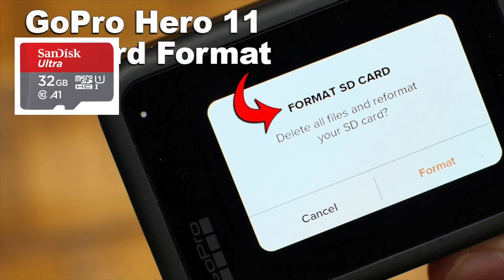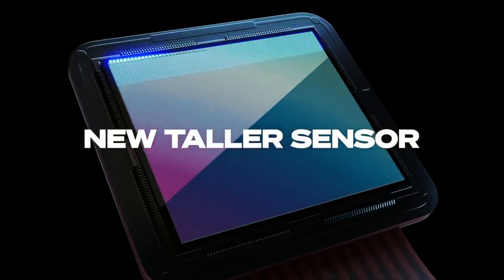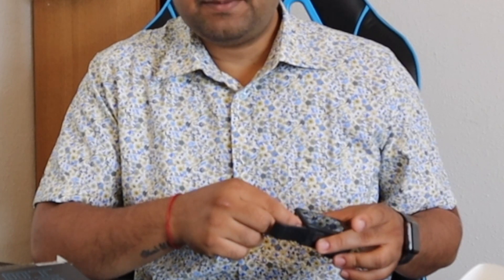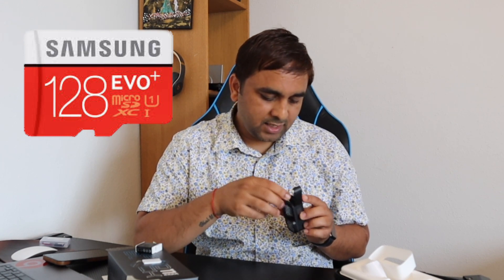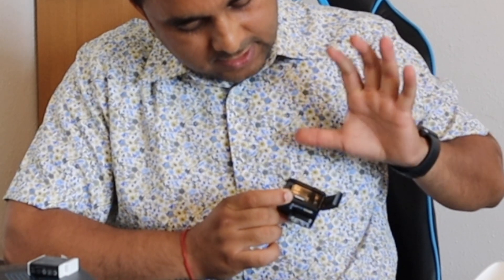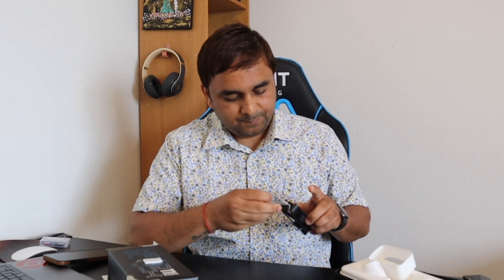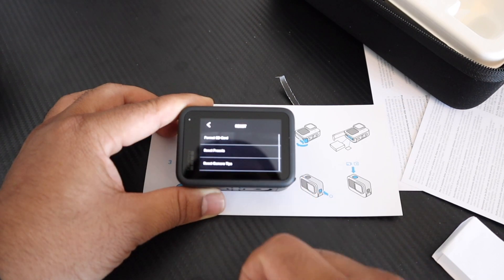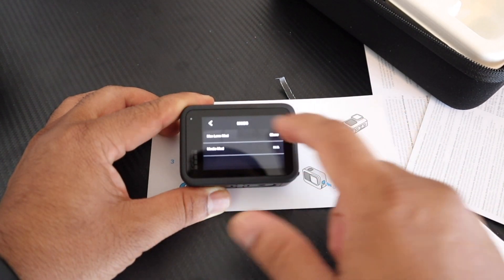How to Open GoPro Battery and Format SD Card | GoPro Hero 11, 10 & 9 Guide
We'll see in this video, How to insert and format the GoPro sd card in the Hero 11. Formatting the card will clear (delete) all of the videos and photos to give you space for new footage.